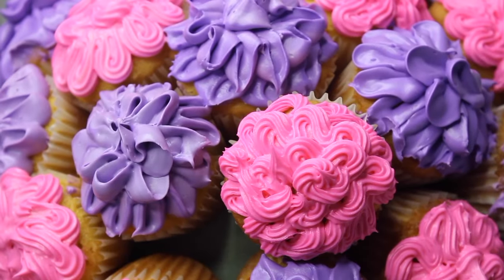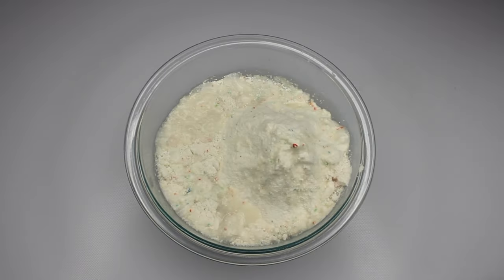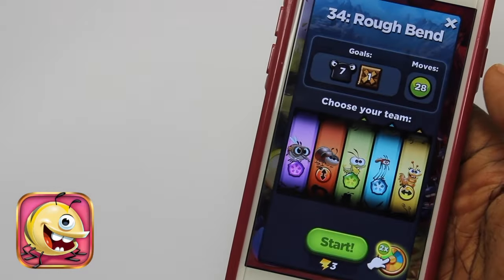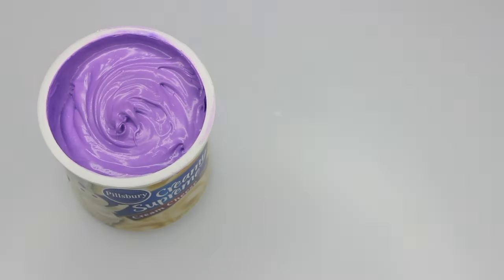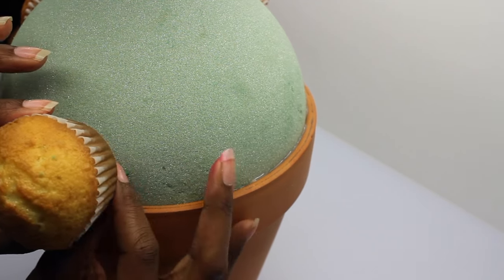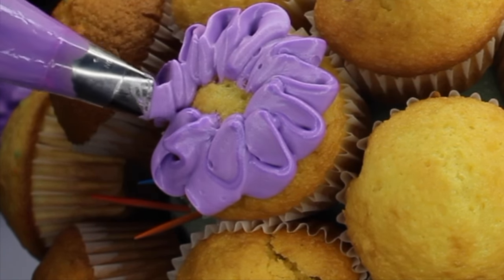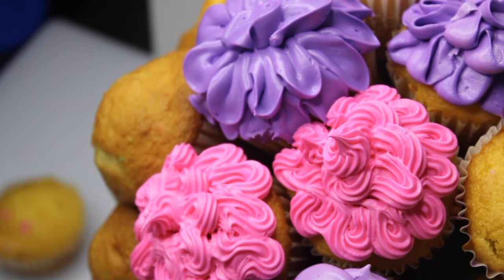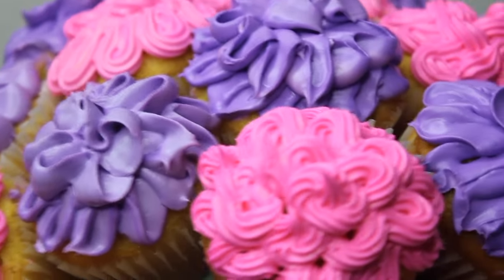Cupcake Bouquet | Mother's Day | Best Fiend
A Mother's Day cupcake bouquet is what I'm bringing to dinner this year! :) Check out a fun way you can put a twist on your cupcakes just for your Mama & family!! Guaranteed to impress a crowd!!! Let me know something that you once made for your Mama!! xox MeL

Supply List:
Toothpicks
Cake mix
Frosting
Flower Pot
Foam Ball
Pipping Bags & Tips (Star & 104 by Wilson) -- Walmart Wedding Cake Section

Xtava Products:
Save 20% With Code: XT-MELISSA

Orig. Price: $39.99 -- Discounted price: $19.99

Save 75% with code: BETAME

Orig. Price: $100 Discounted price: $30

Nameplate Necklace
Save 5% on your order: xomelissa

My opinions & thoughts on anything I feature in my videos are always my own.